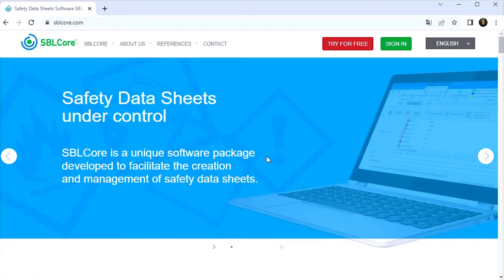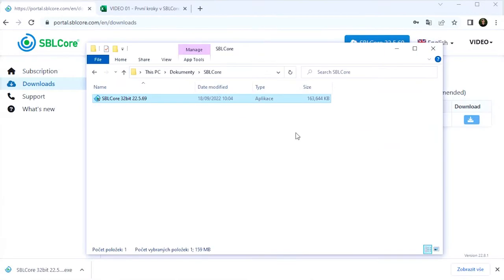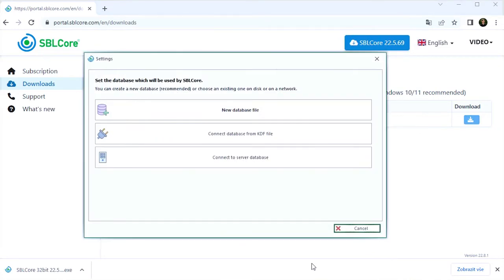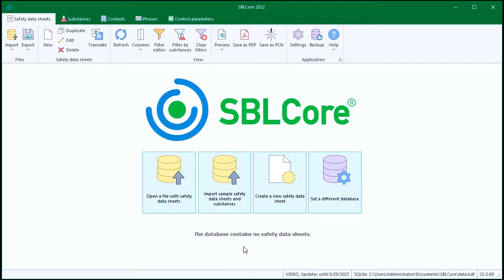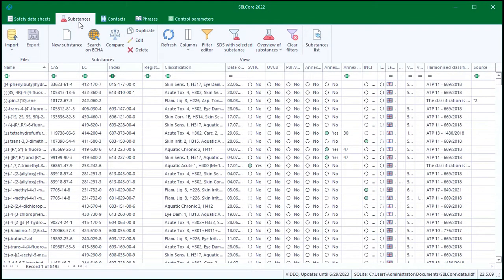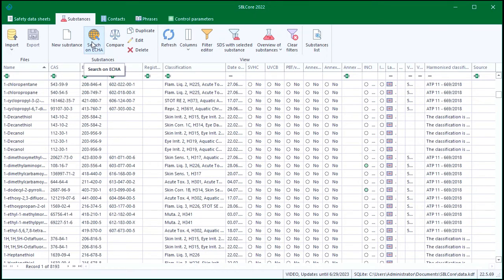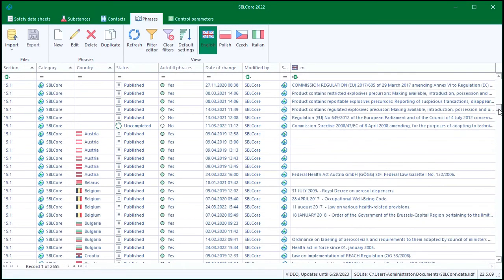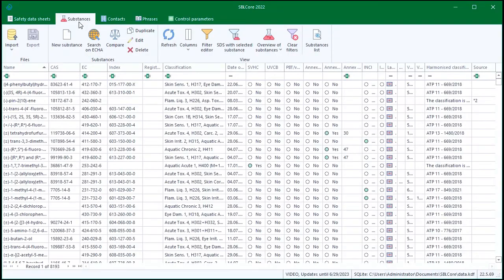First steps in SBLCore (E01)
Downloading the trial version of SBLCore, database settings, import of sample Safety Data Sheets and substance database, contact list and phrases, user's manual.